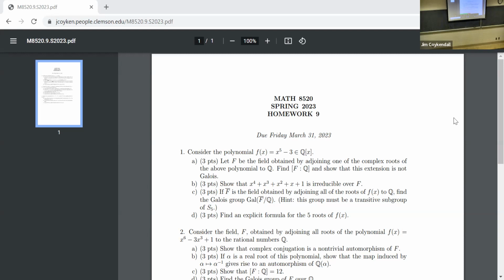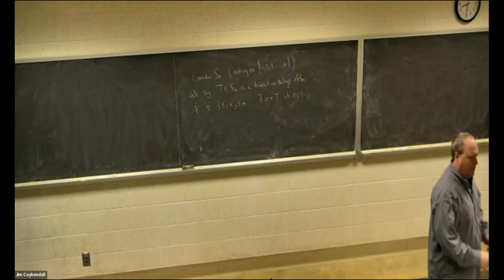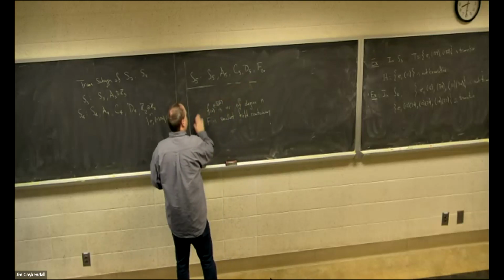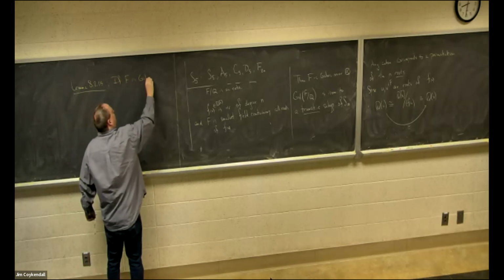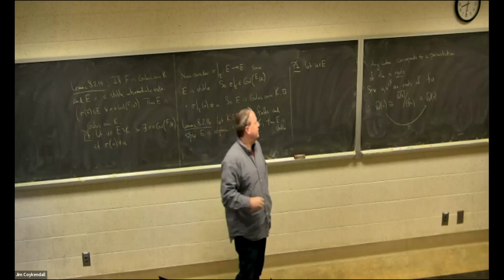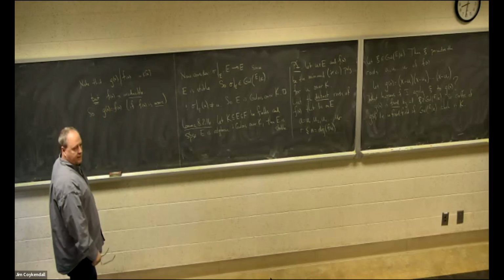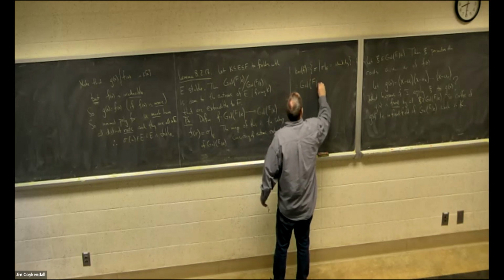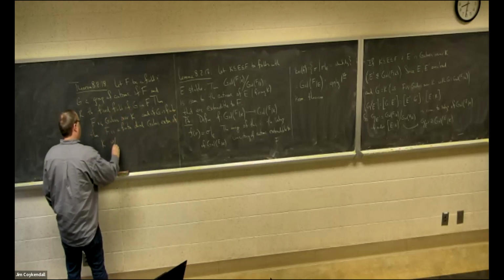Math 8520, 3/17/2023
Transitive subgroups of S_n as Galois groups and the final part of the Fundamental Theorem of Galois Theory.